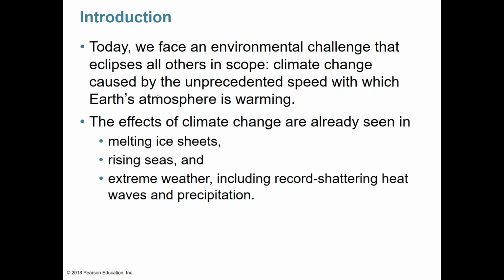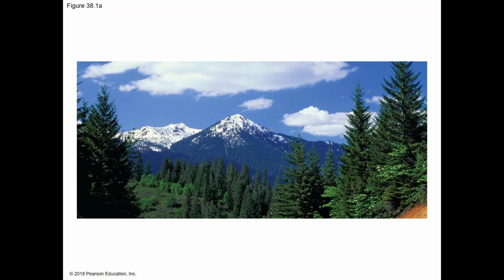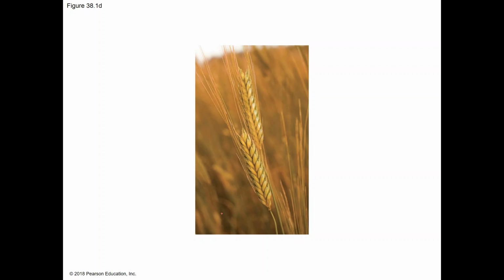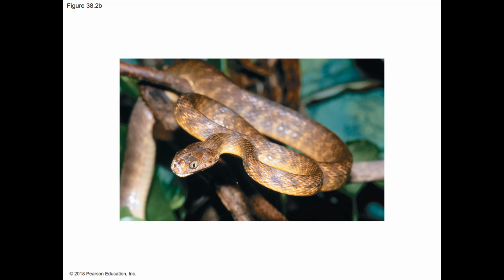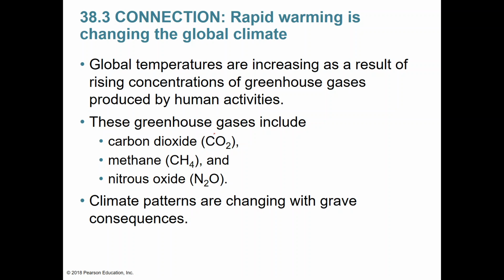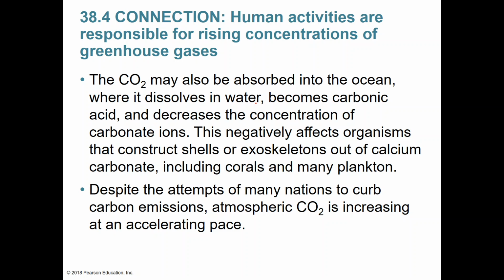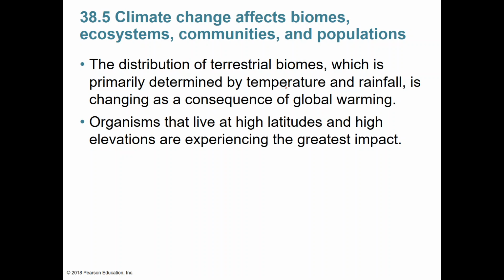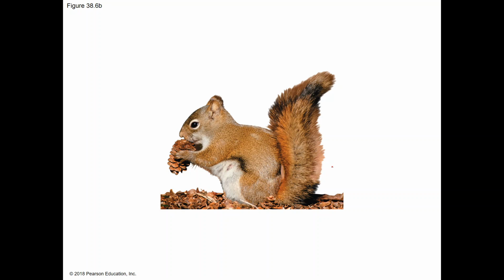Chapter 38: Conservation Biology Part 1